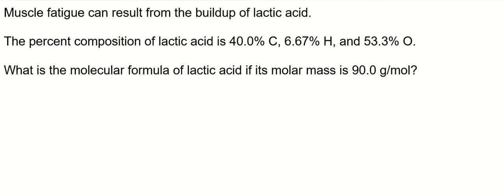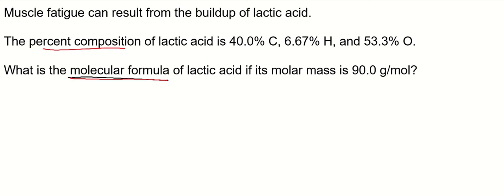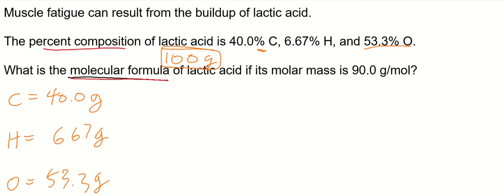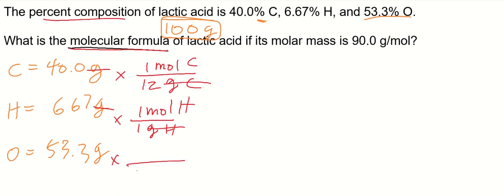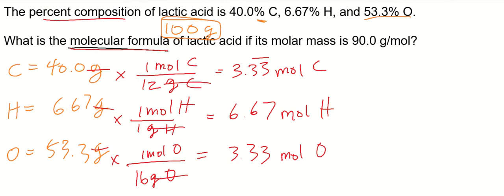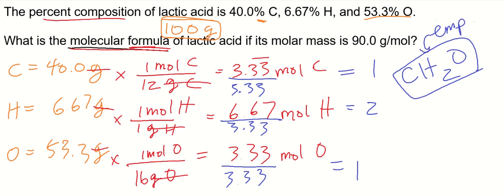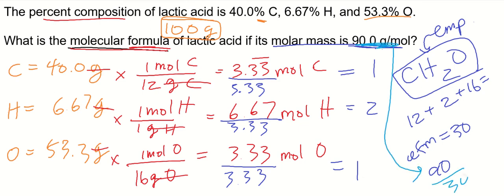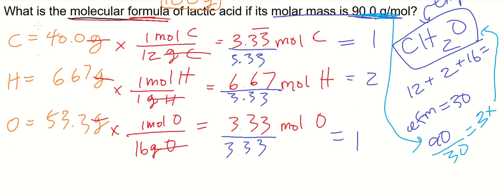93. Muscle fatigue can result from buildup of lactic acid. Find molecular formula of lactic acid.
Muscle fatigue can result from the buildup of lactic acid. The percent composition of lactic acid is 40.0% C, 6.67% H, and 53.3% O. What is the molecular formula of lactic acid if its molar mass is 90.0 g/mol?